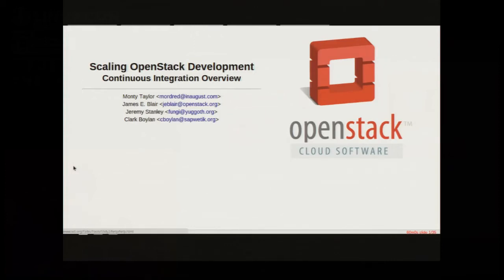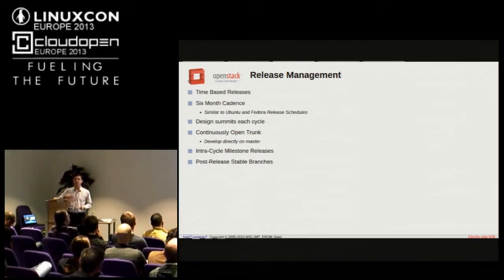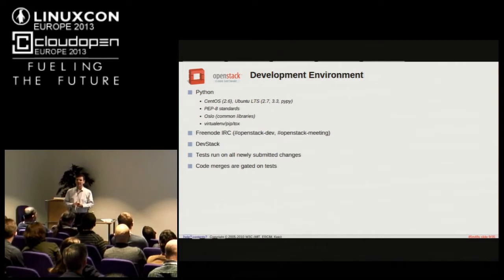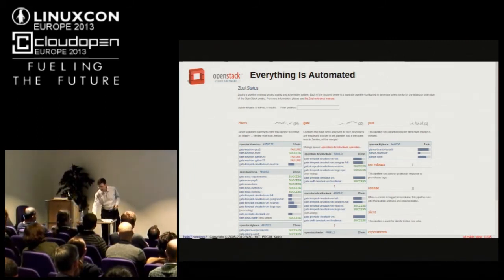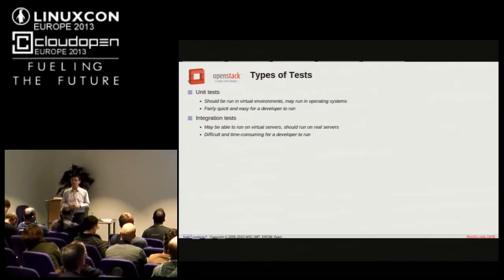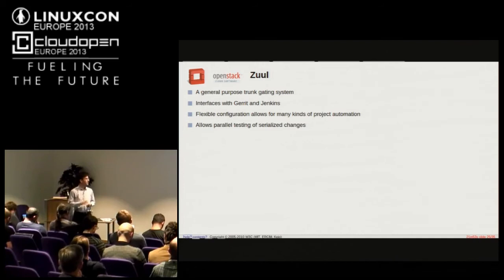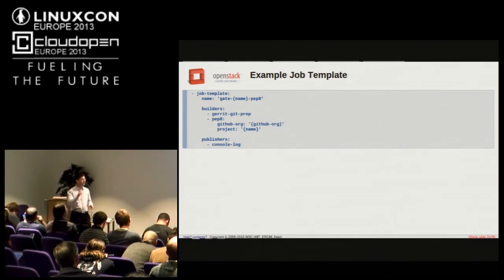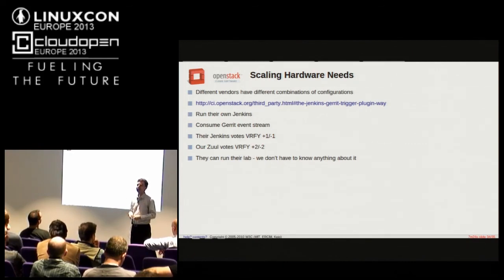OpenStack Development: The Infrastructure Behind the Infrastructure - J. E. Blair, OpenStack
Have you ever wondered how hundreds of developers from different companies around the world can product quality software, with new features, on time? OpenStack is not only the fastest-growing open-source cloud project but is also a large-scale, complex system with a rapidly expanding code base and more than 1,000 contributors to date. Handling the quantity and pace of contributions is a huge challenge on its own. In this session, developers and project managers will look behind the scenes at the unique tools and processes the OpenStack Project Infrastructure team has developed to handle up to 200 contribution activities an hour.